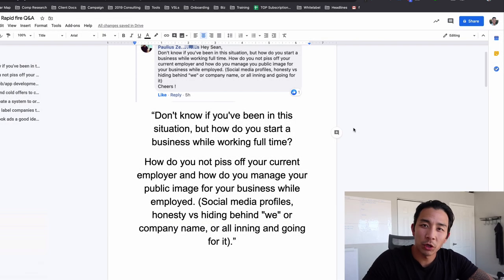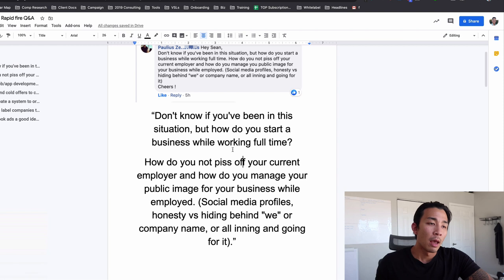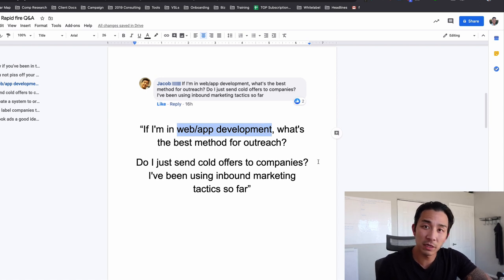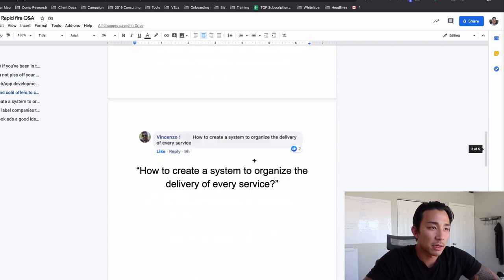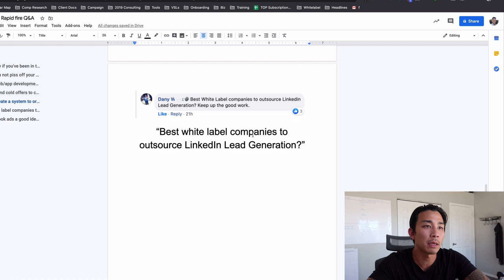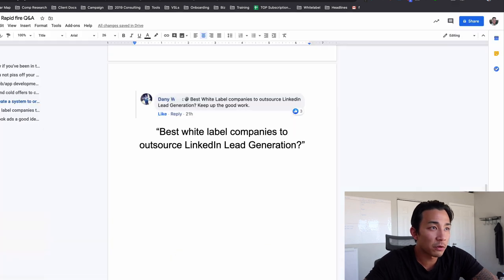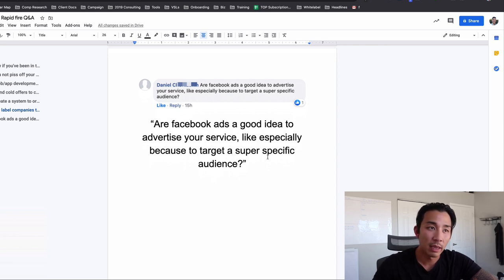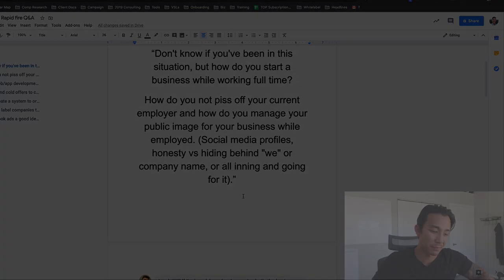Drop Service Q&A: How To Build Your Business w Day Job, Find LinkedIn Whitelabel... (RAPID FIRE Q&A)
In this video I hold another rapid fire Q&A answering 5 more questions for drop service, SMMA, freelancers, service-based businesses.